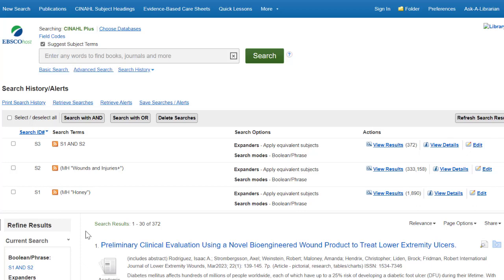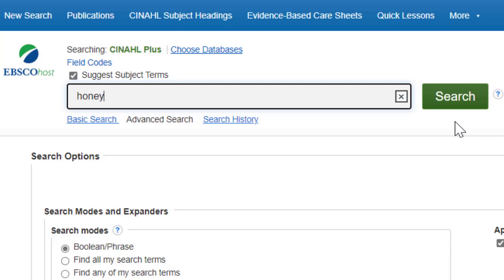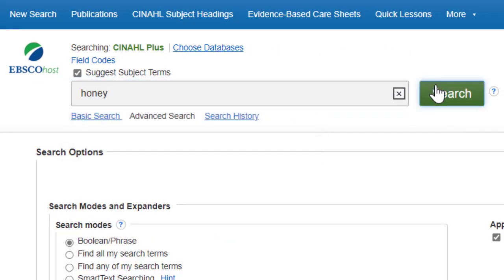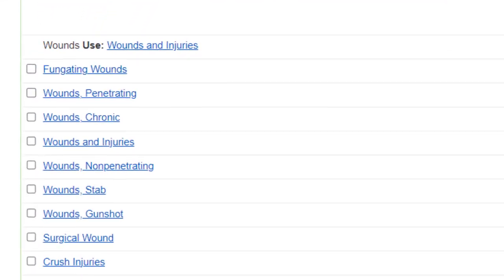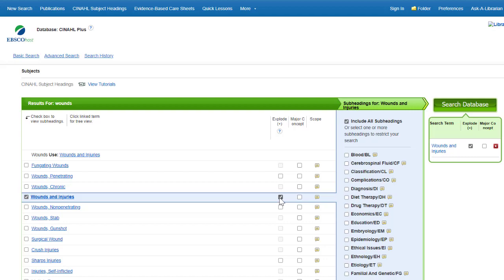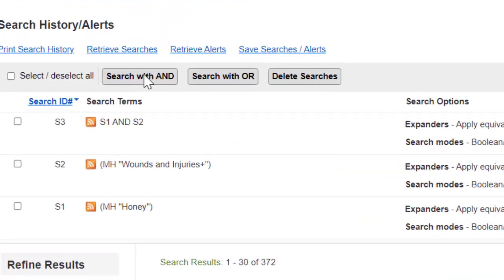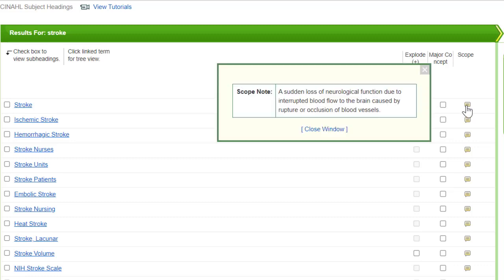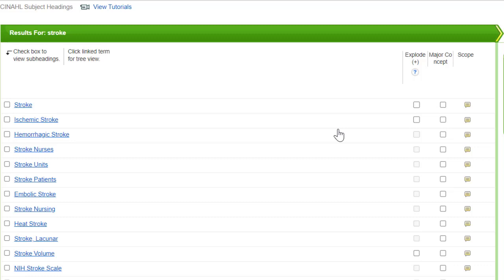EBSCO - How to search using Subject Terms